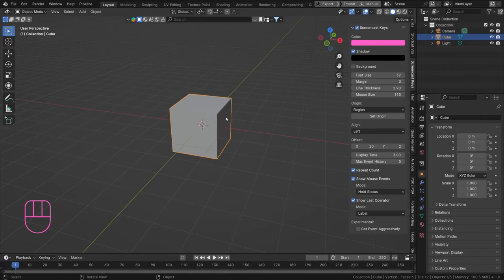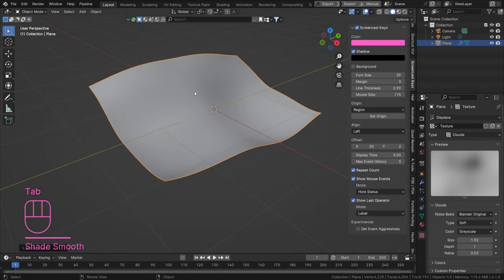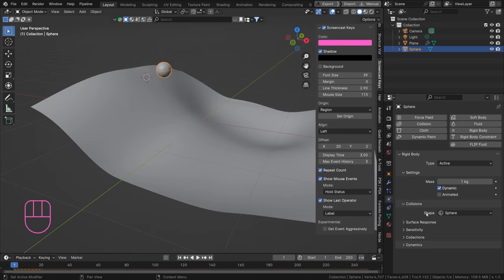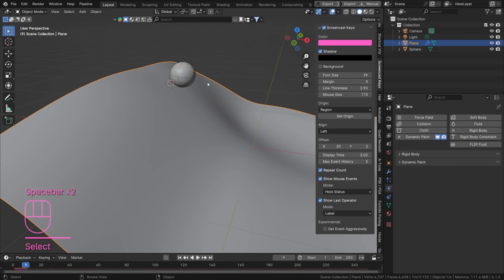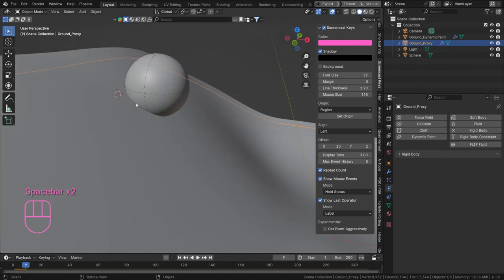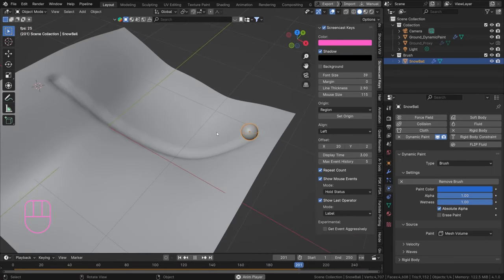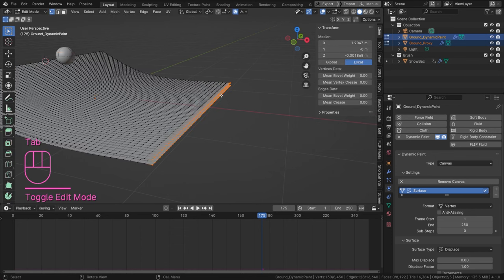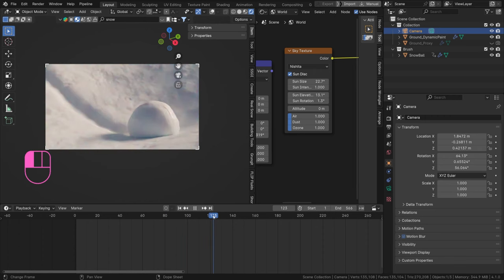Blender Tutorial - Rolling Snowball with Dynamic Paint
In this tutorial, we’ll show an example of how to use Dynamic Paint in Blender.
It’s in this case also a combination with rigid body physics, which brings a new set of fun challenges.